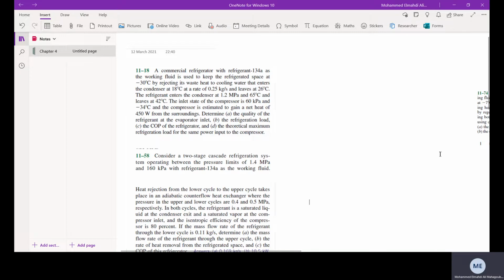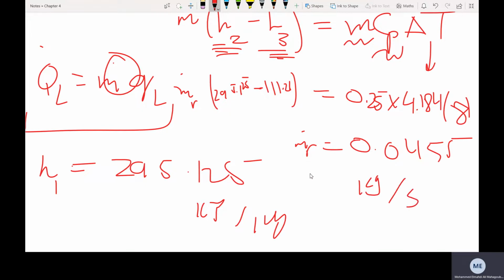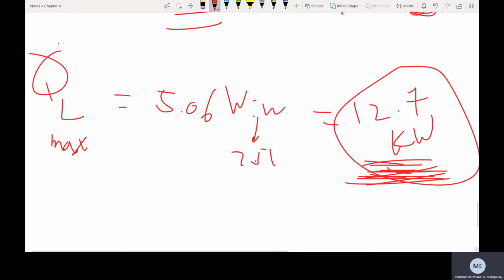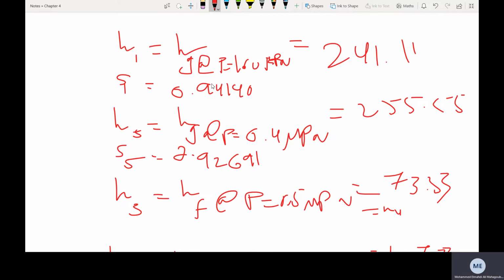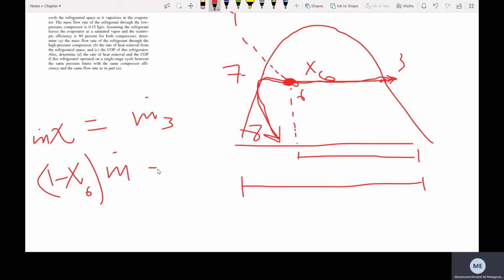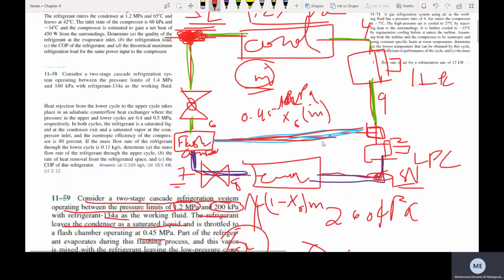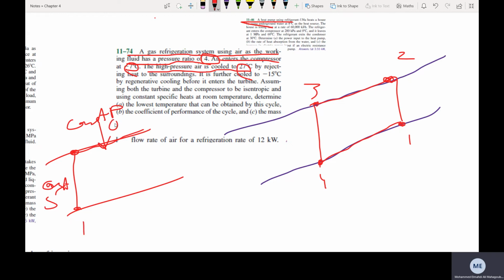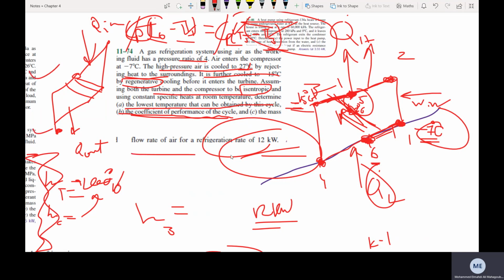25- Eng. Mohammed Elmahdi - Part 4 : Chapter 11 Refrigeration Cycles